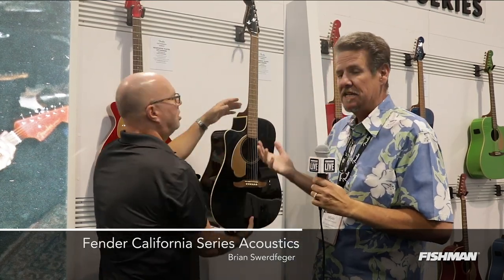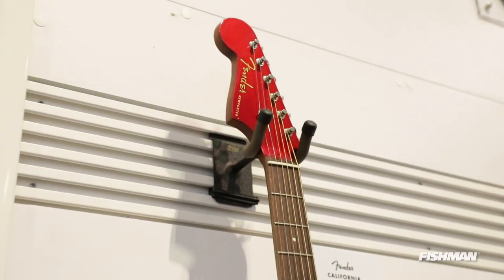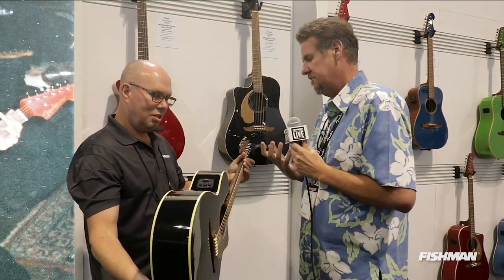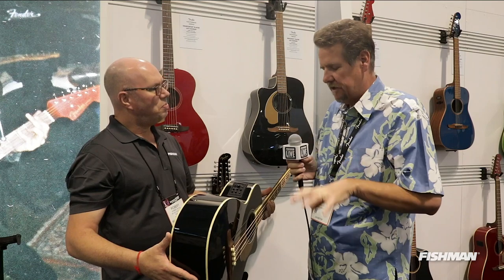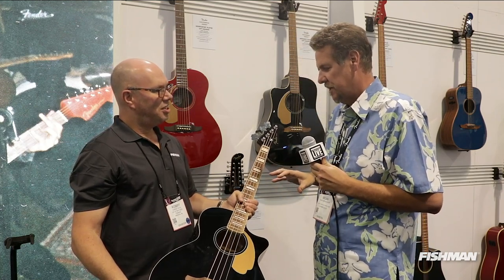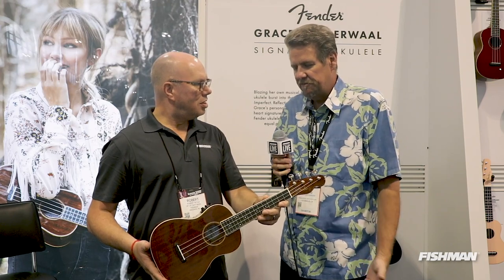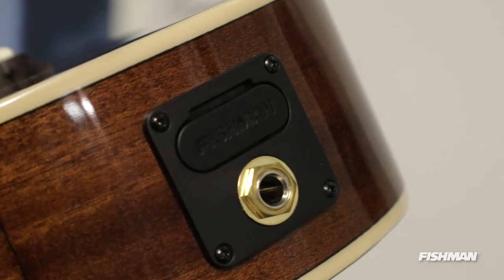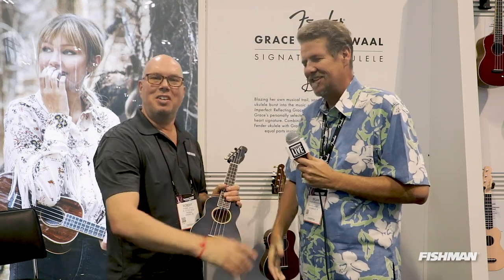Fender Acoustic at 2018 Summer NAMM - Fishman Equipped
Fishman's Rob Ketch visits Brian Swerdfeger in the Fender booth at the Summer NAMM Show 2018, where they discuss the new California series left-handed guitars, basses, and the new Grace VanderWaal signature ukulele.